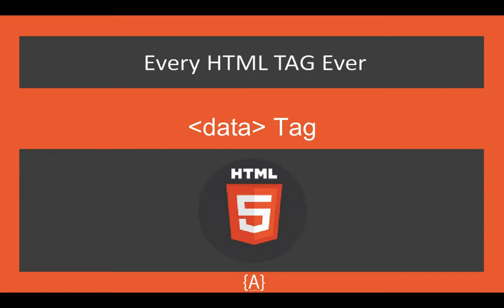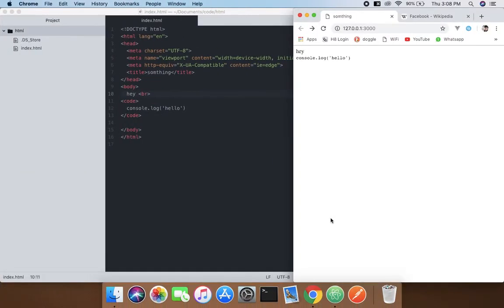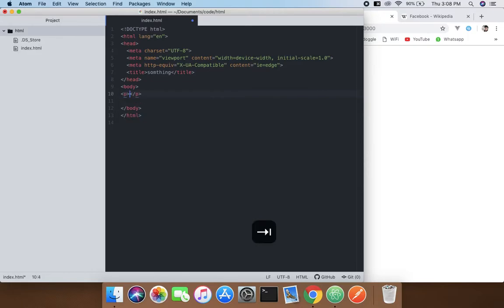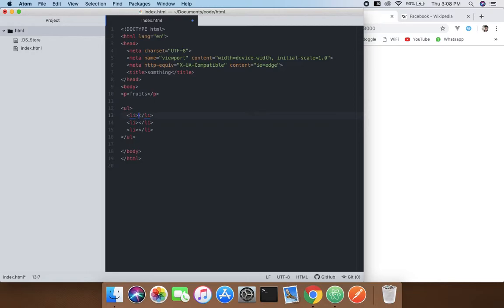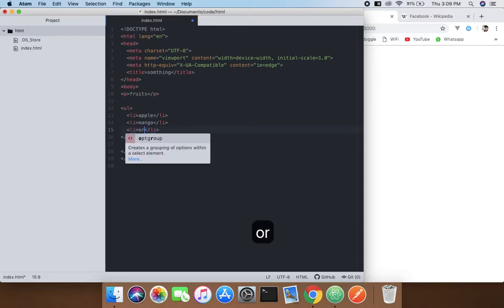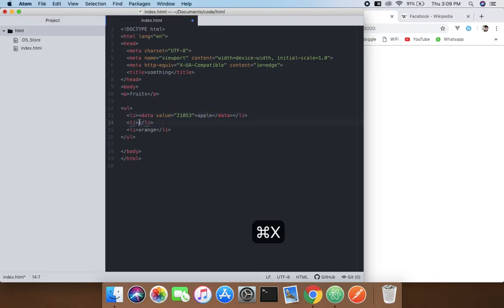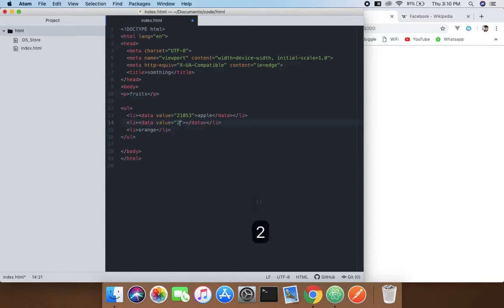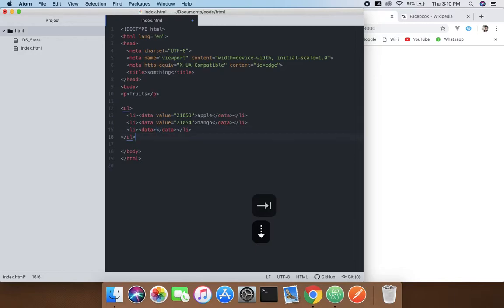HTML Tags - data tag HTML5